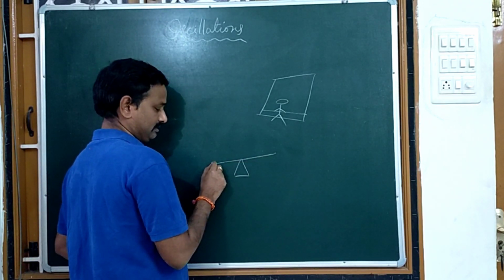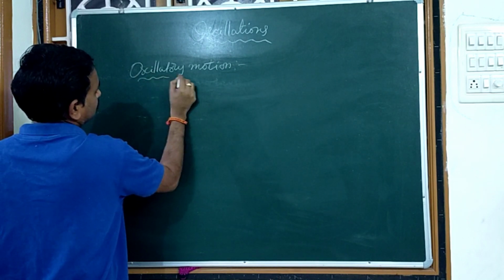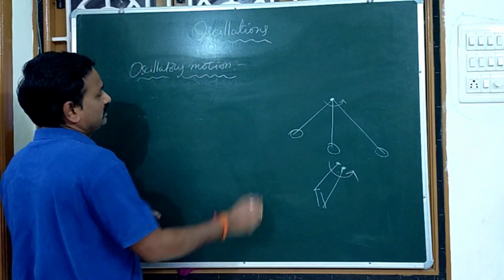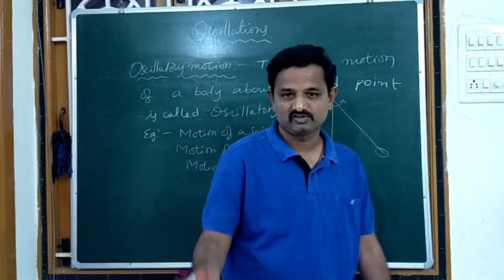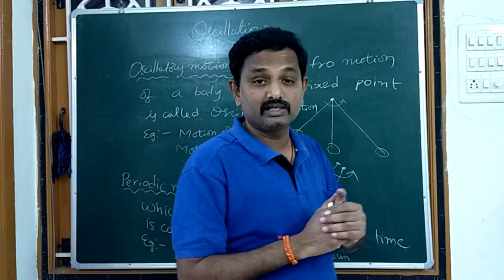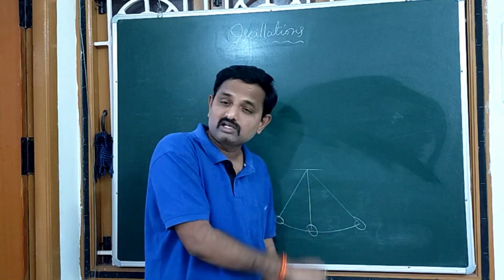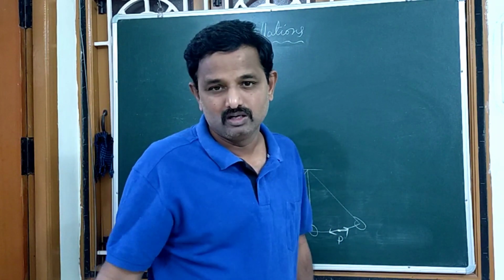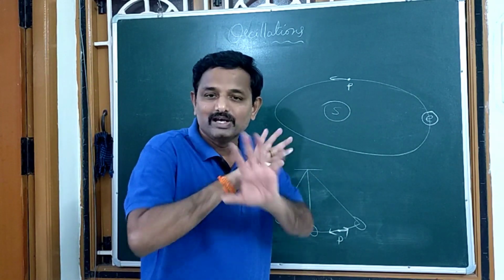OSCILLATIONS|PART1|CLASS 11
In this video I have explained about oscillatory motion and periodic motion from Oscillations  class 11 CBSE which is useful for both JEE&NEET